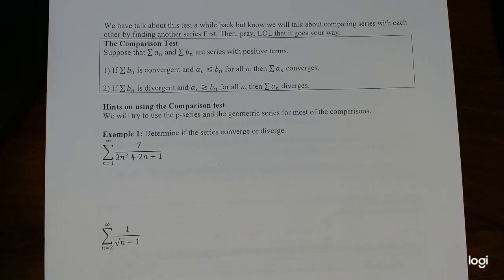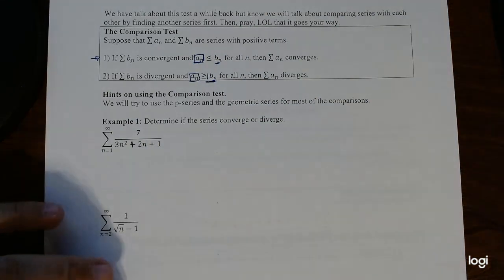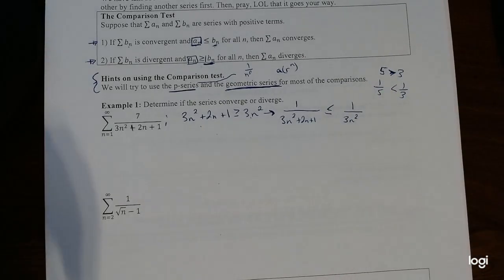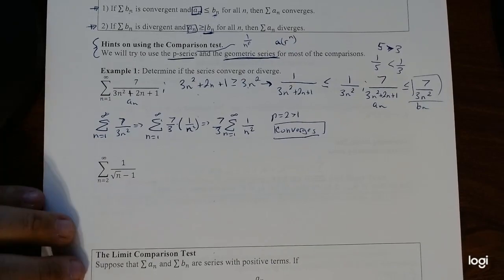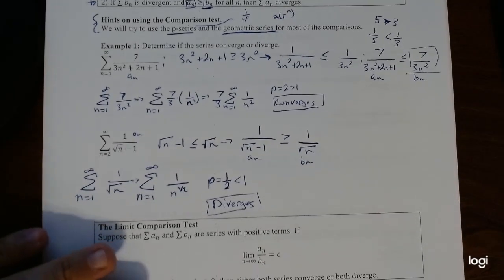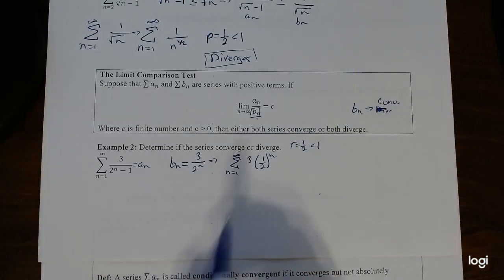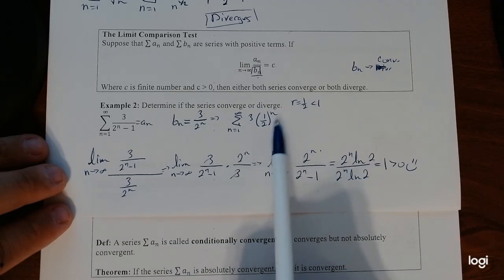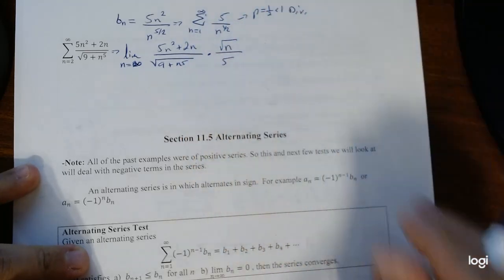The Comparison Test Part 1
This is a section that can test your patience since it can be a hit or miss depending how the approach you will take. We will learn two more tests to compare series to one to another. Like i go over, the p-series and the geometric series are the ways to go in a lot of cases for this section.